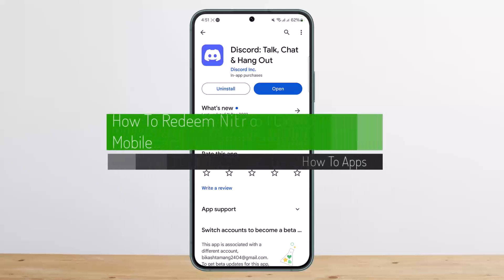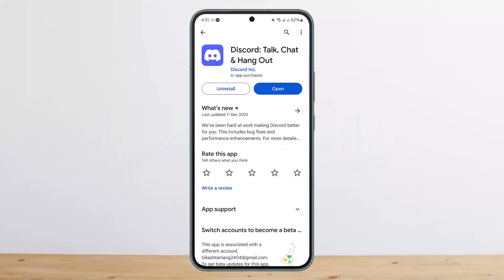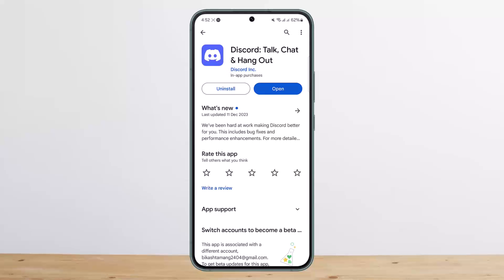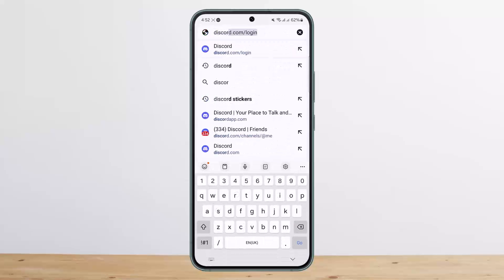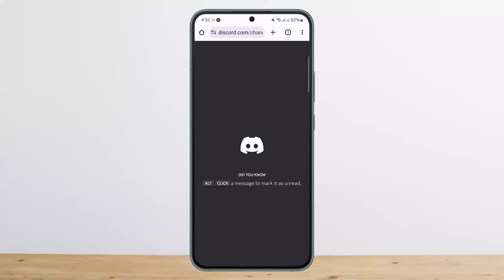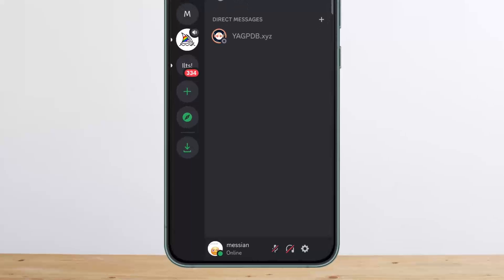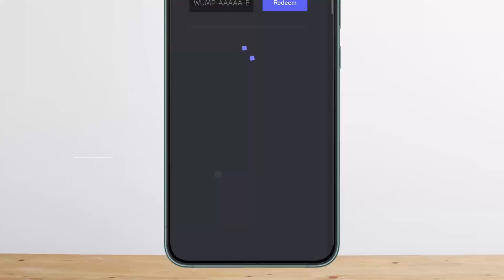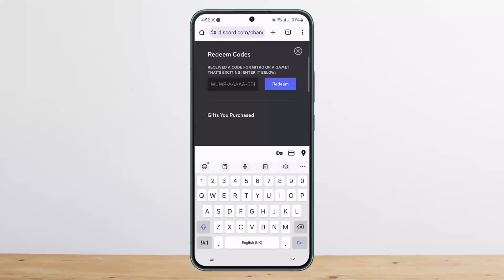How To Redeem Nitro Code On Mobile !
In this tutorial video, I will simply show you how to redeem Nitro code on Mobile . So just make sure to watch this video till the end.

~ Video Chapters:
0:00 Introduction
0:22 Redeem Nitro Code
1:14 Outro